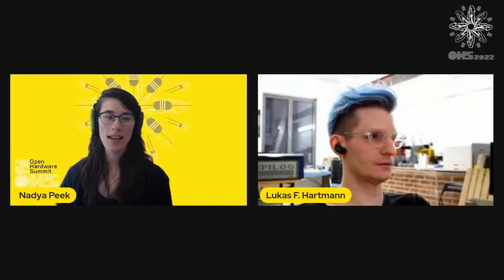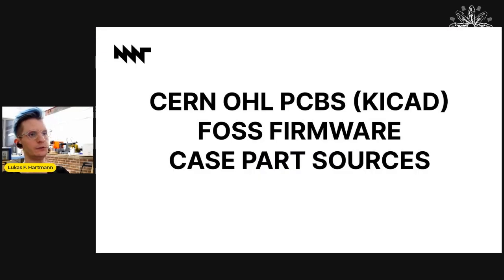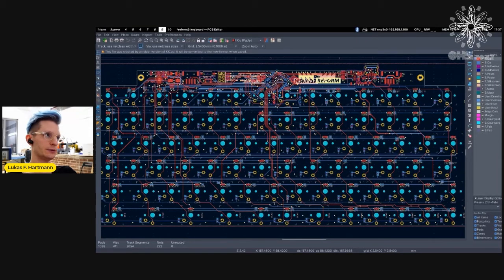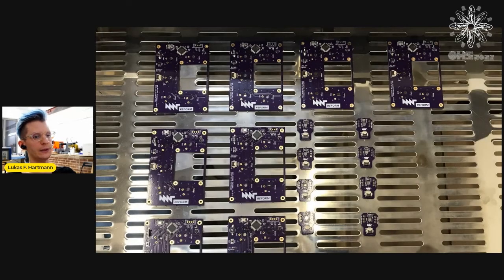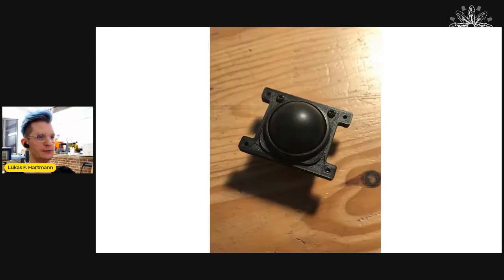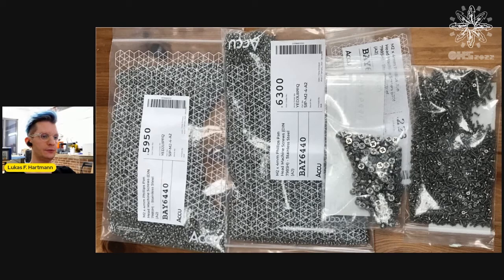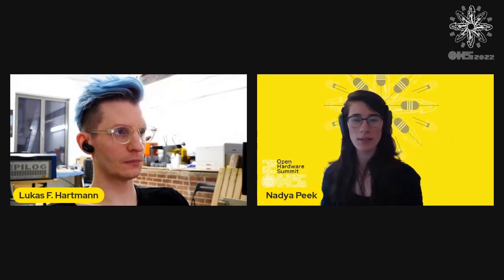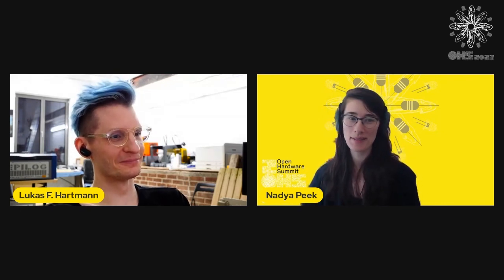Lukas F. Hartmann: Question Everything: How we Shipped an Open Hardware Laptop by Breaking the Rules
After 4 years of (re)designing and prototyping an alternative portable computer that is repairable, user-controlled and as open and documented as possible (with electronics designed in KiCAD), MNT Research, a small team with no VC, managed to ship the first few hundred devices to backers. On the way MNT made many mistakes and learned valuable lessons. Often, the team had to do the opposite of established wisdoms. In this talk, MNT Research founder Lukas F. Hartmann will illustrate some of the more important take-aways that will hopefully benefit anyone pursuing open hardware projects.